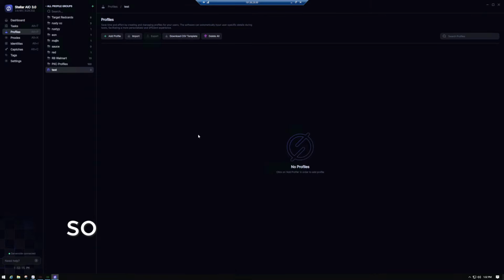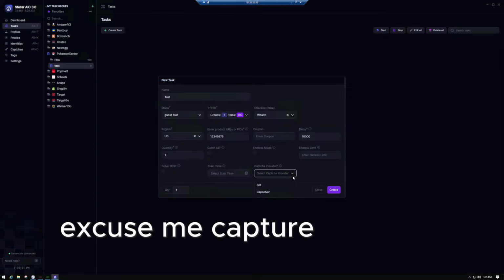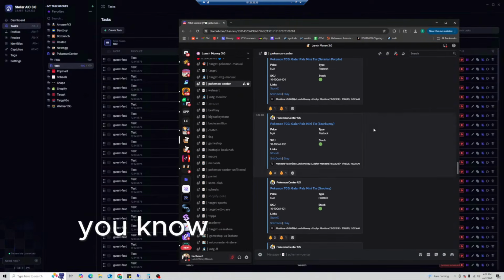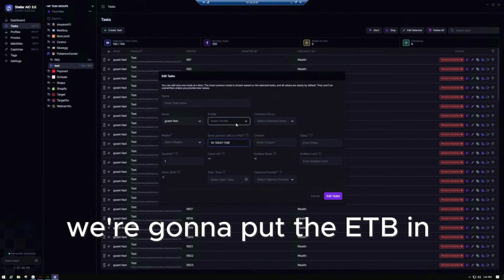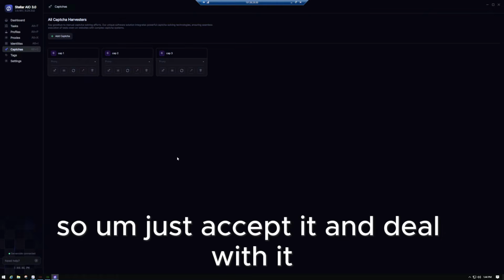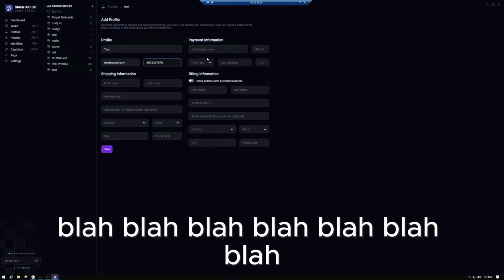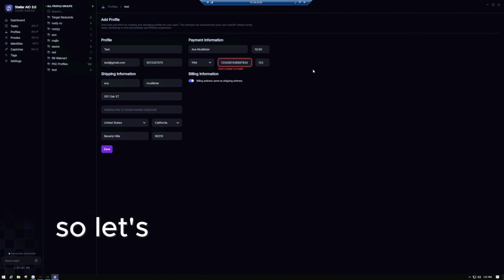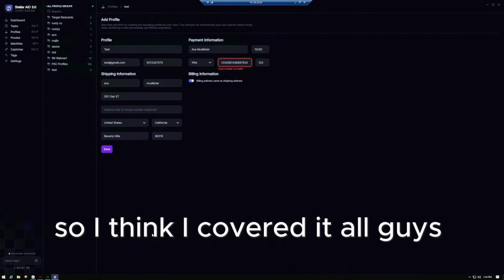How to Bot Pokemon Center Using Stellar AIO | 2025 Stellar Pokemon Center Bot Guide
🔥 Don’t Miss a Pokémon Restock! 🔥

Stay ahead of the game — we’ve got the scoop before it hits the shelves! 💥